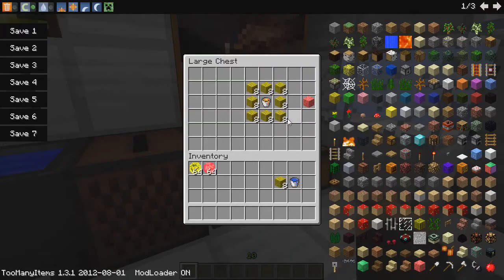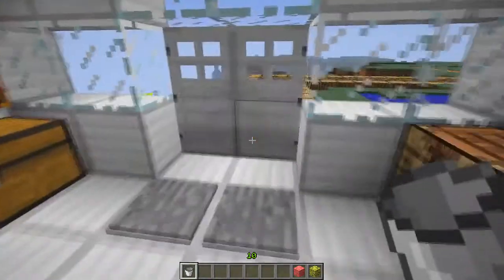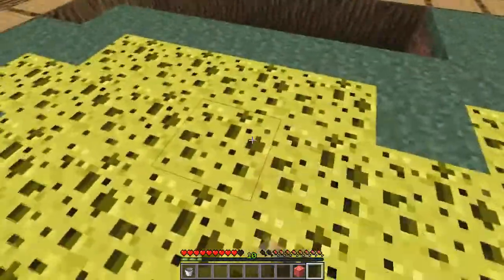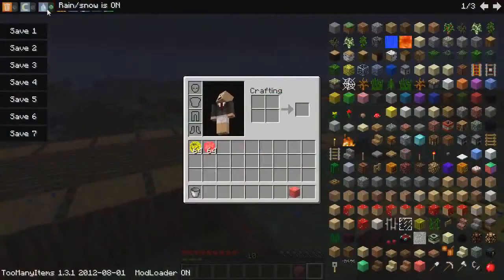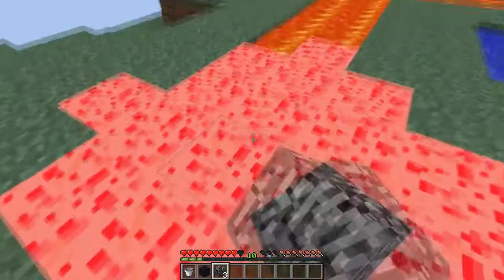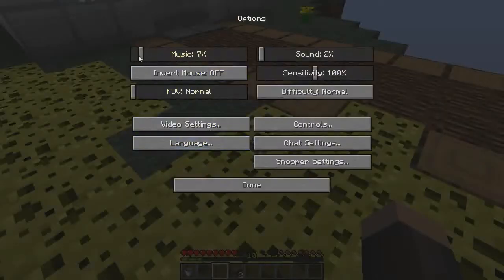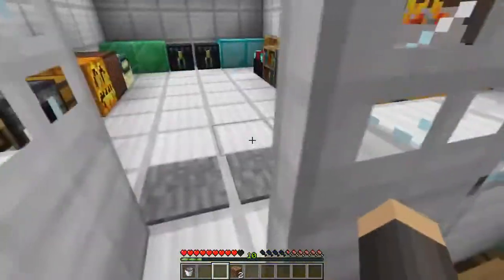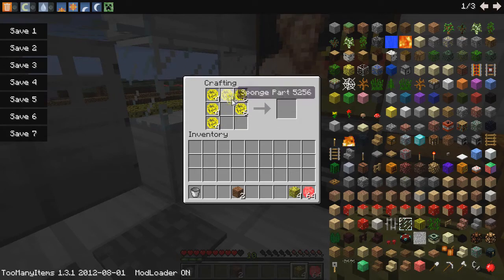Mod Spotlight Sponges - 1.3.1 Get rid of Water and Lava quicker ! )